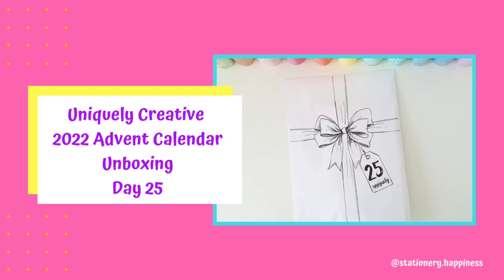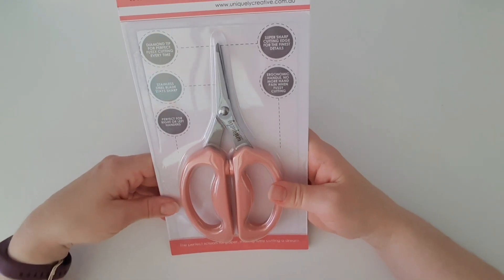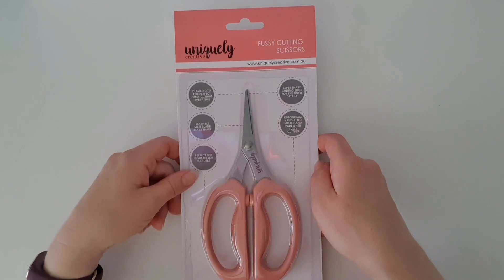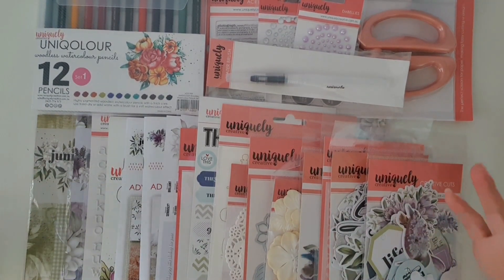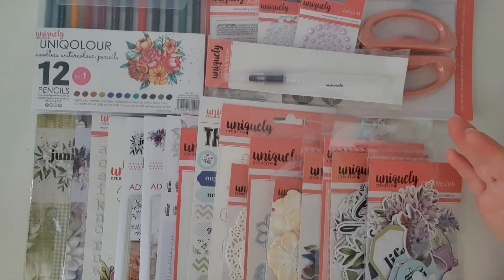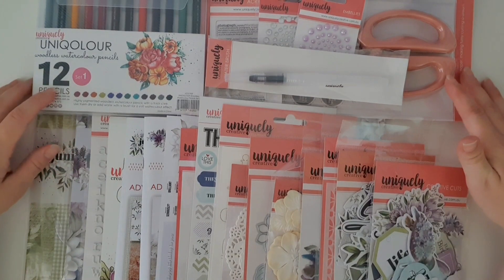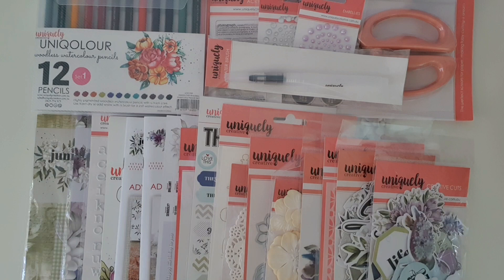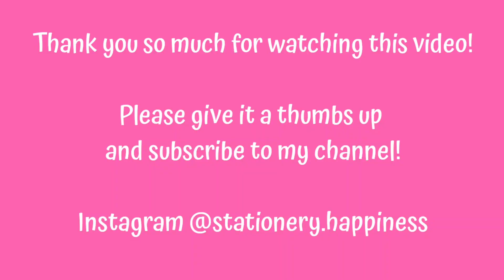Day 25 Uniquely Creative 2022 Advent Calendar Unboxing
I decided to spoil myself with the Uniquely Creative 2022 Craft Advent Calendar which includes 25 gifts especially designed and handpicked to suit scrapbookers, card makers and colouring enthusiasts!

I love Uniquely Creative's products so much, so I am really excited to see what surprises I get each day in this advent calendar!